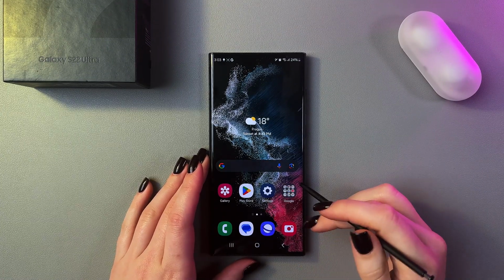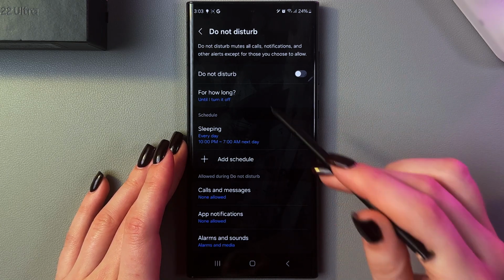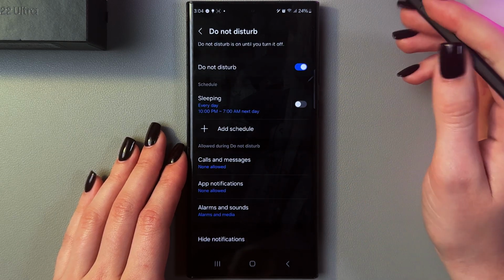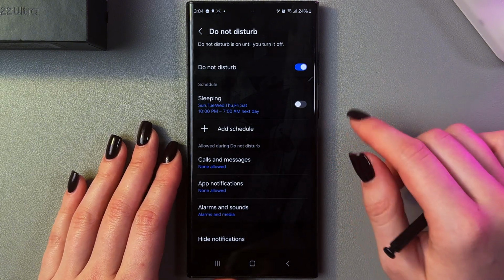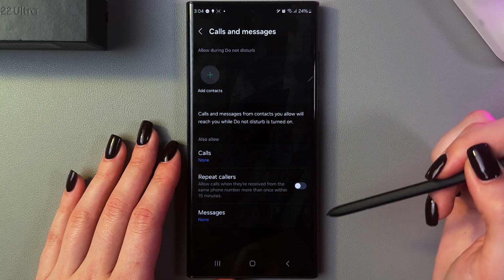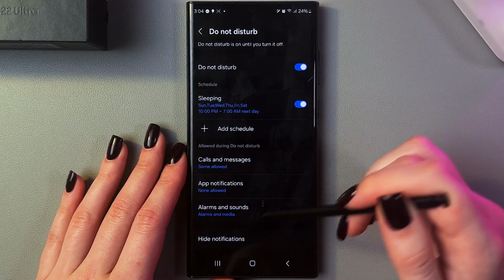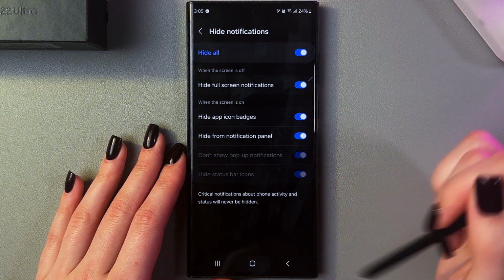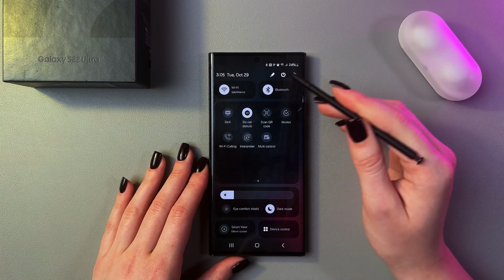How to Enable/Disable DND Mode on Samsung S22 Ultra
Learn how to enable or disable Do Not Disturb (DND) mode on your Samsung S22 Ultra with this step-by-step guide. Discover how to take full control of your phone's notifications, ensuring uninterrupted focus when needed and seamless connectivity when you’re ready. Perfect for quiet time, meetings, or sleeping, this tutorial will help you manage DND mode effortlessly on your Samsung S22 Ultra.